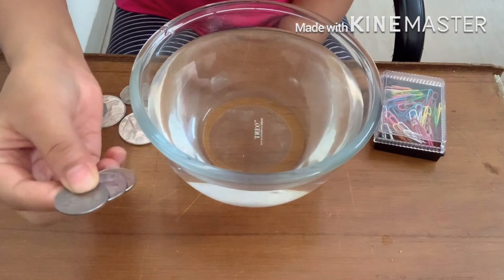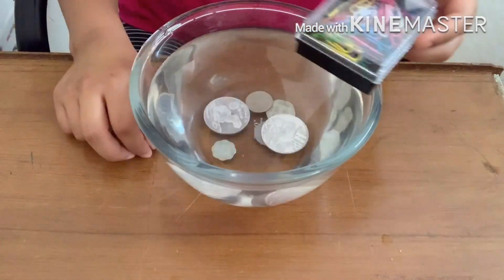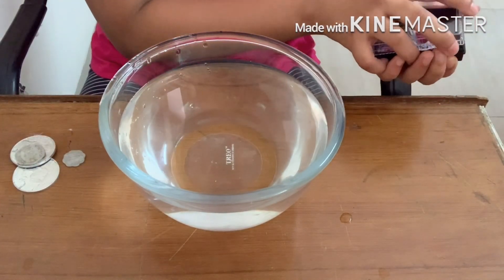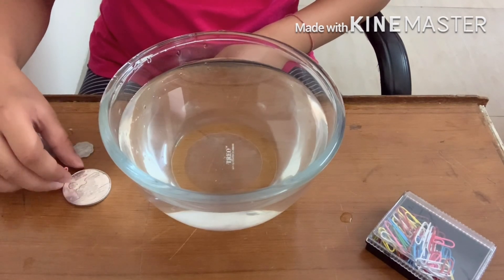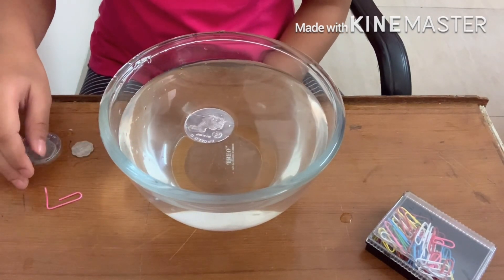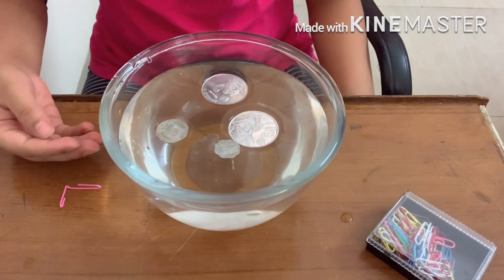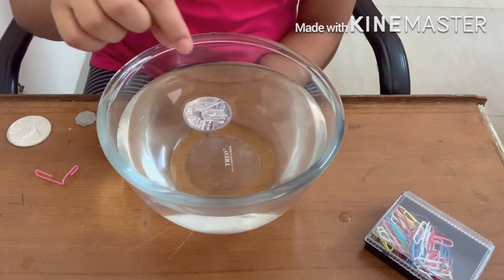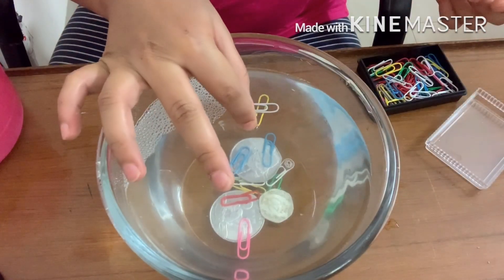How to float coins on water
This is an easy-to-do simple science experiment that beautifully demonstrates and explains how surface tension works and enables coins to float on water.